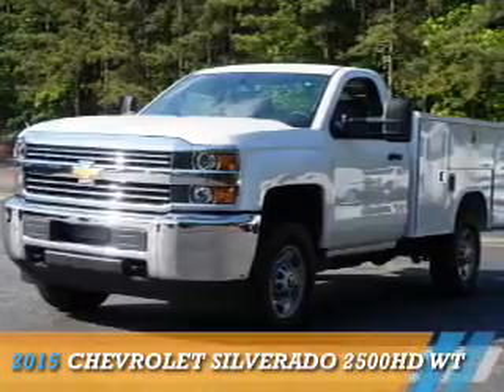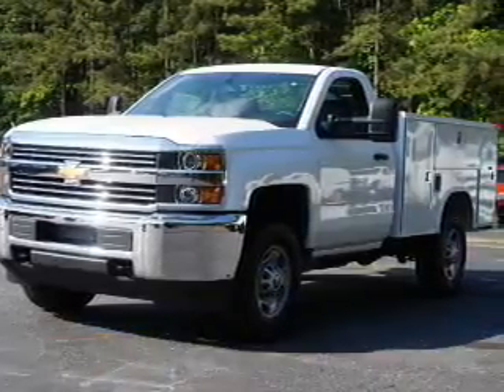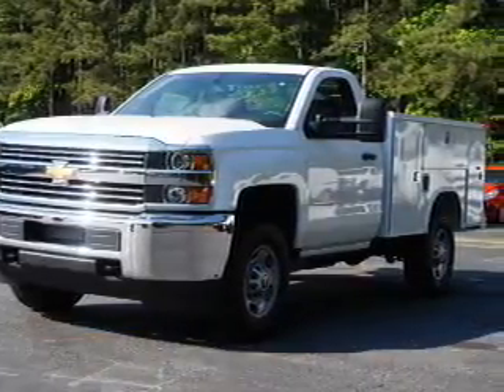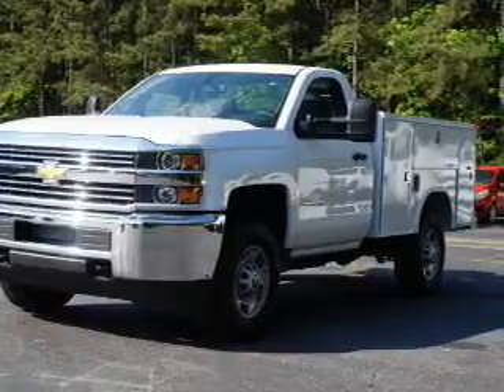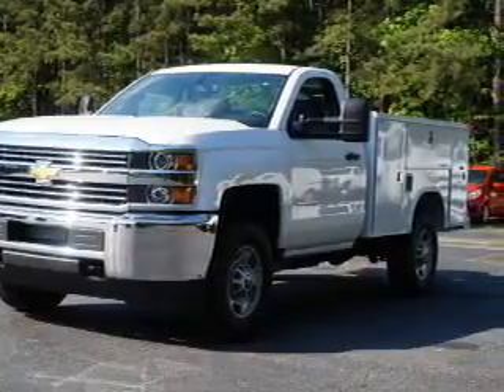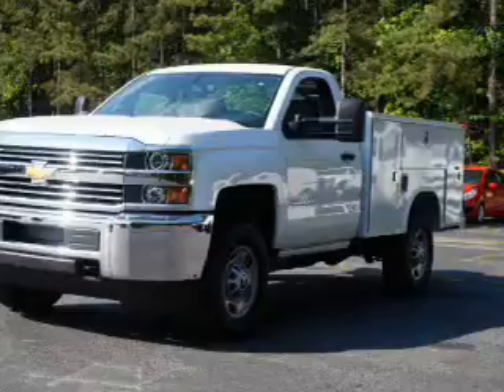2015 Chevrolet Silverado 2500HD 524688 - Smyrna GA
Year: 2015
Make: Chevrolet
Model: Silverado 2500HD
Trim: WT
Engine: 6.0 liter 8 cylinder 4WD
Transmission: 6-Speed Automatic
Color:
Mileage: 0
Address:
2155 Cobb ParkwaySmyrna, GA 30080
VIN:1GB0KUEG8FZ524688